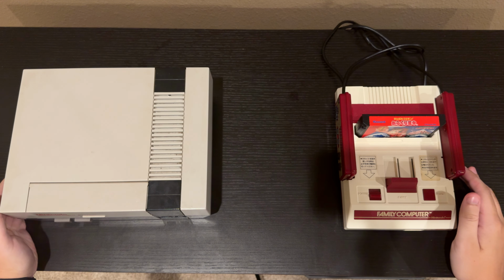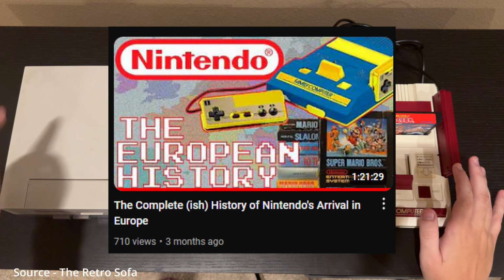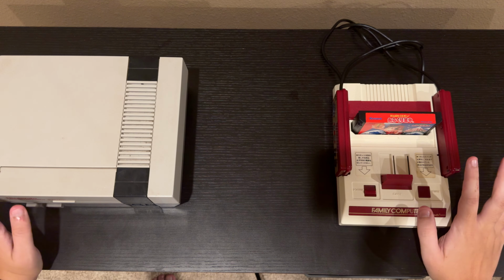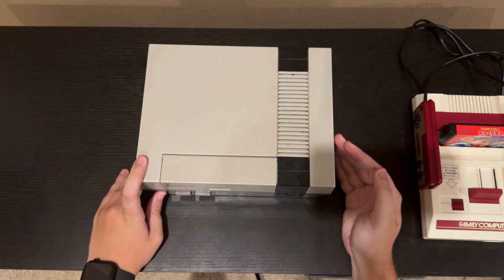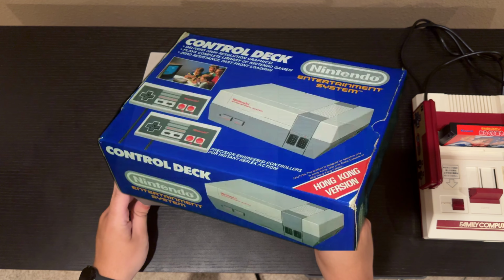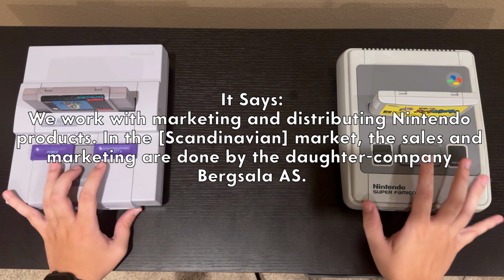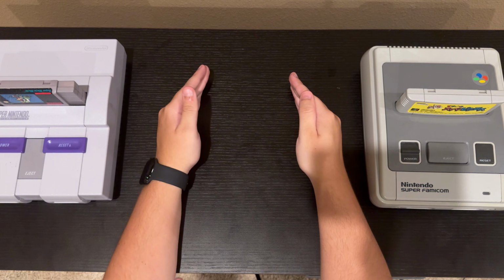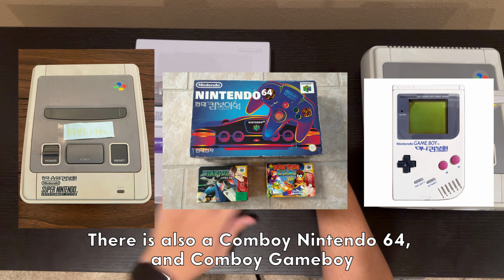Culture Shock!: How Your Favorite Game Consoles Look Different All Over The World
Today we take a look at game consoles we know and love and how they are different all over the world.

Credits:
Writer, Host and Secondary Editor: Jake Foster
Primary Editor: Alexander Gribble
Translation Help: Ferdinand Frette 🇳🇴 & Oles Kuzmov 🇺🇦

Tech Channel: @Techster0565
Second Gaming Channel: @Jakester0565Ex

Chapters:
Intro 0:00
NES/Famicom: 3:09
SNES/Super Famicom: 24:26
Other Nintendo: 30:30
Sega Master System/Mark II: 36:27
Sega Genesis/Mega Drive: 38:01
Other Examples: 40:00
Outro: 44:14

World 1: Grass Land - Super Mario Bros. 3 (NES)
Training - Punch-Out!! (NES)
Act 4 Part 2 - Ninja Garden (NES)
Area 1 - Blaster Master (NES)
Overworld - Super Mario World (SNES)
Theme of Simon Belmont (1-2) - Super Castlevania 4 (SNES)
Mario Circuit - Super Mario Kart (SNES)
Cornaria - Star Fos (SNES)
Battlefield - Super Smash Bros. Ultimate (Switch)
Regular Stage - Shinobi (SMS)
Emerald Hill Zone - Sonic 2 (GEN/SMD)
Special CD - Sonic CD (Sega CD/Mega CD)
Electoria - Knuckles’ Chaotix (32X)
Tap Tai Heights - The Legend of Zelda: Link’s Awakening (GB/GBC)